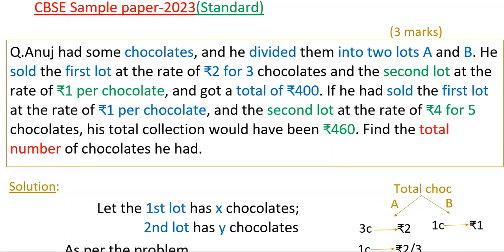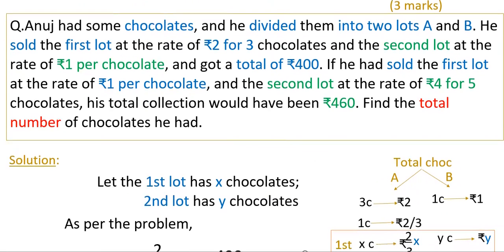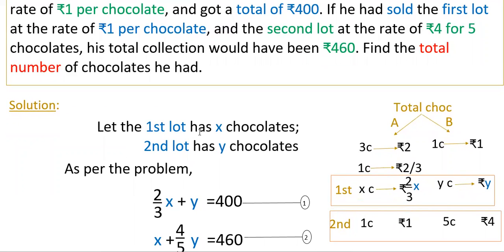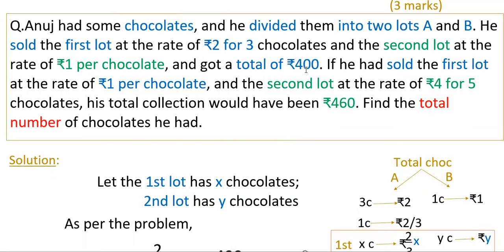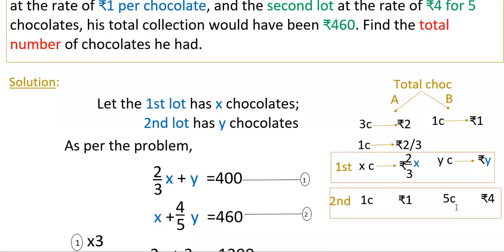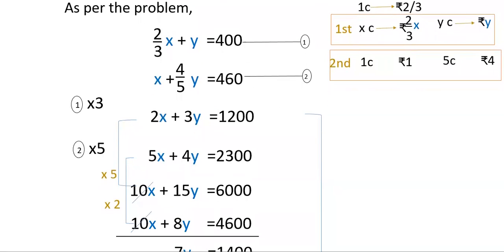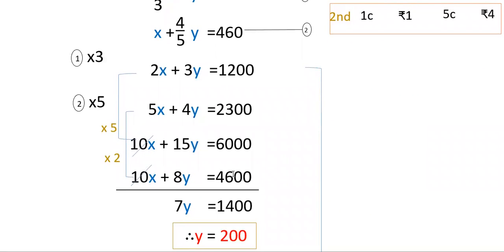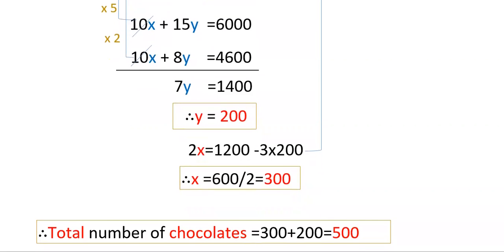Class10 | Sample Question Paper-2023 | Anuj had some chocolates, he divided them into two lots A ,B.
Class10|| Sample Question Paper-2023
Q.Anuj had some chocolates, and he divided them into two lots A and B. He sold the first lot at the rate of ₹2 for 3 chocolates and the second lot at the rate of ₹1 per chocolate, and got a total of ₹400. If he had sold the first lot at the rate of ₹1 per chocolate, and the second lot at the rate of ₹4 for 5 chocolates, his total collection would have been ₹460. Find the total number of chocolates he had.